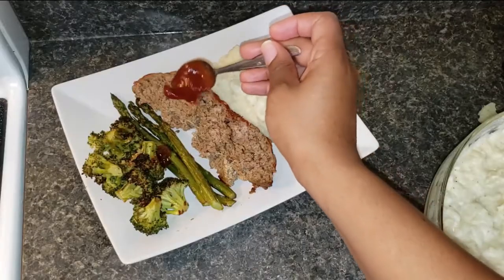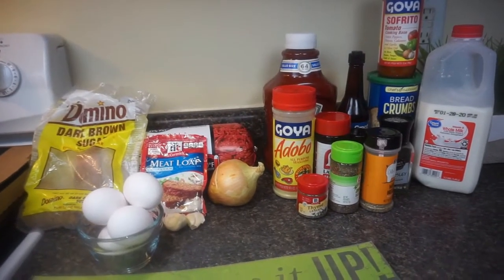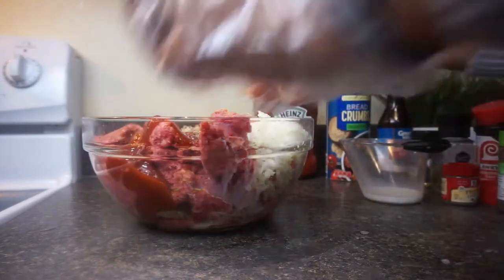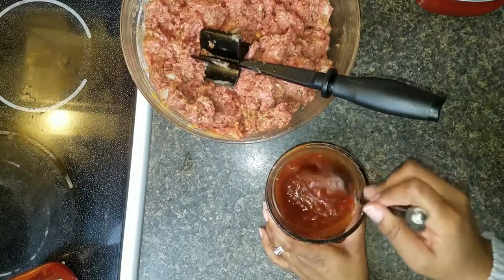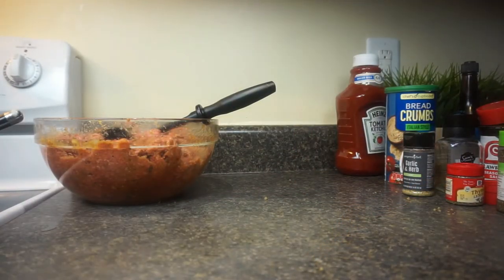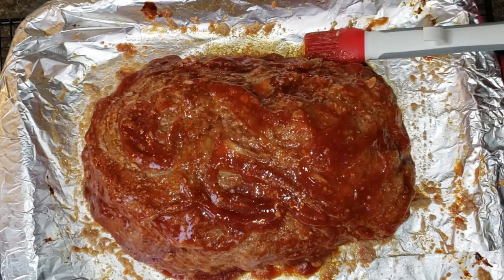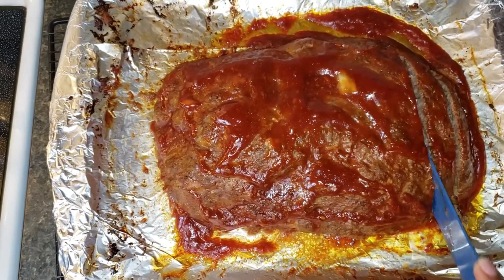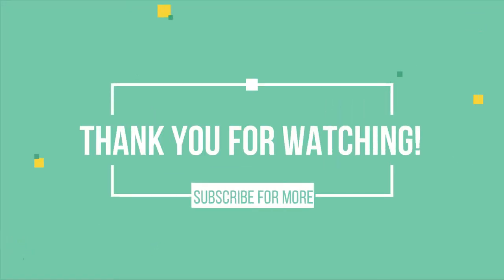How to make Meatloaf | Quarantine Cooking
Hi, how are y'all doing?  This video shows me making homemade meatloaf.  During this time where we are all self-isolating and staying home, we are turning to our pantries and cabinets for recipe ingredients.  All of the ingredients in this recipe are ones that are easily found in your kitchen already and they come together to make a super easy meatloaf recipe.  My family LOVES when we have meatloaf and I am sure that when you try this recipe it will become a family favorite for you and your family also!

I am participating with the Sister Circle's Quarantine Cooking collab.  The link to the playlist and the videos of all the other ladies will be below.  There will be four weeks of recipes that can be made during this season where we are all home.  This collab is headed by two wonderful ladies and creators Denise and Kenya:

Meatloaf Ingredients
Ground Beef
onion, chopped
garlic cloves, chopped
ketchup
Worcestershire sauce
bread crumbs
eggs
milk
Goya Sofrito
Meatloaf seasoning packet
Various seasoning (your favorites)

Sauce Ingredients
Ketchup
Worcestershire sauce
brown sugar
additional seasoning (if you choose)

Hi, everybody!  Thank you for coming over to watch a video on my channel!  My name is LaTonya.  I work full-time and I am married, to my husband, Derrick.  We have three children, Bry, Jay and Noah  and they each have different food allergies.  With me being the youngest of four children and the last one to leave the nest, pure boredom and curiosity grew my love for baking.  Being a wife and mom to babies with food allergies created my necessity to cook.  This channel is my way of sharing our adventures in the different areas of getting ready for our mealtimes to inspire you with new ideas and tips for your mealtimes. Thank you so much for joining us!

*This is NOT a sponsored video.  All opinions are always my own.